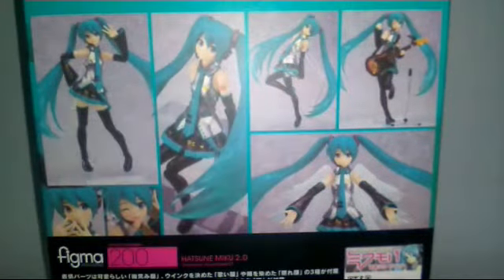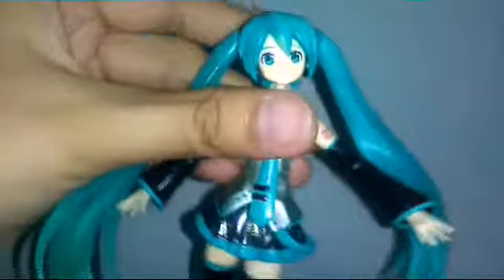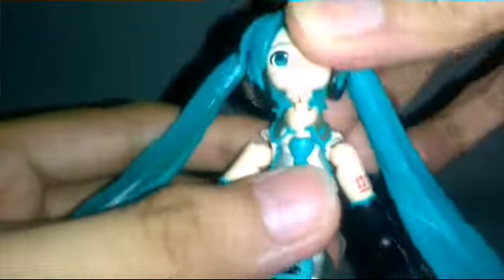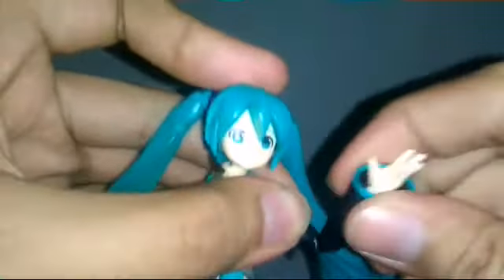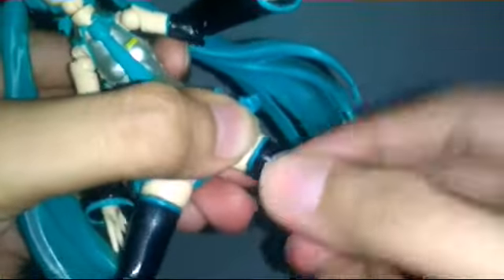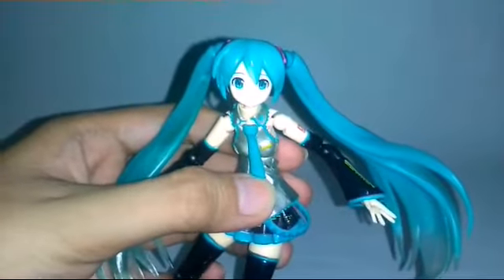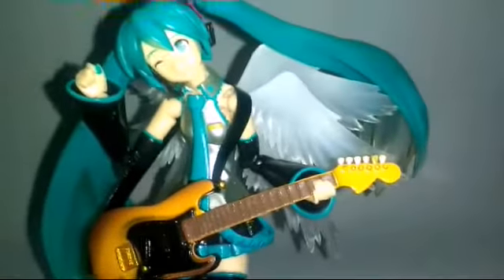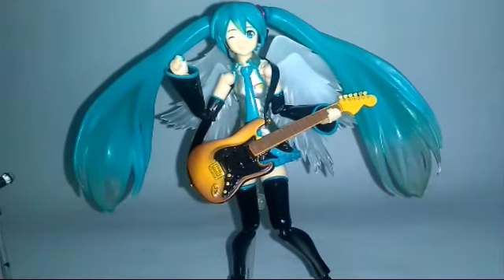FIGMA 200 - HATSUNE MIKU 2.0 (BOOTLEG) REVIEW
Hey guys! Here's another review of a Bootleg Figma. :)